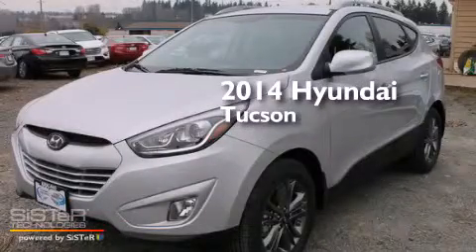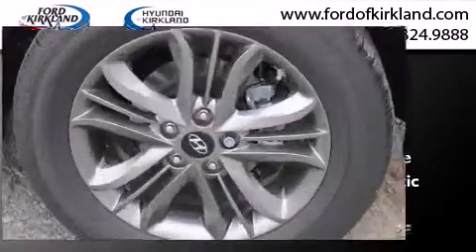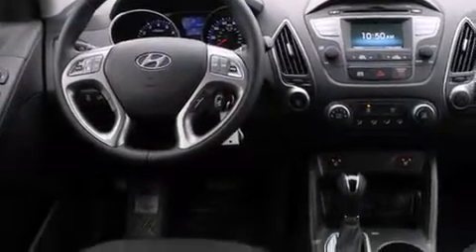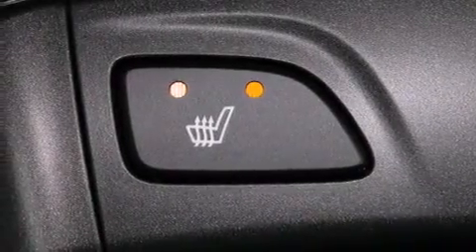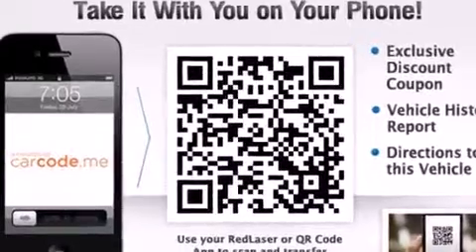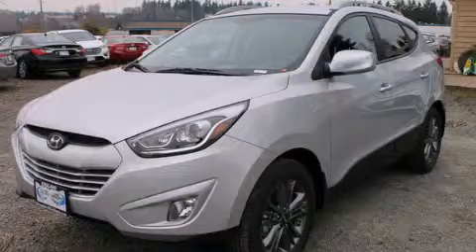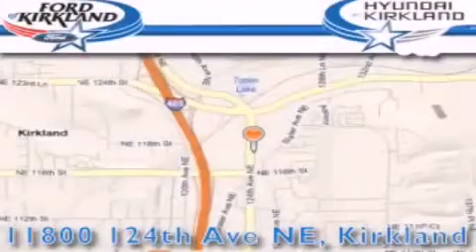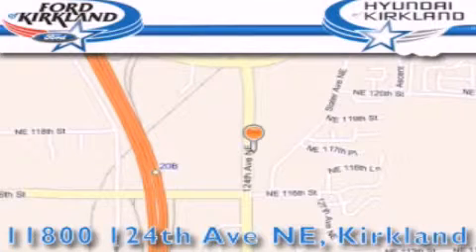2014 Hyundai Tucson Kirkland WA 98034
We have been honored to serve the Kirkland WA area , we promise that your experience at our dealership will exceed your expectations ! Year : 2014 Make : Hyundai Model : Tucson Engine : 2.4L 4Cyl Trans . : 6 Spd Automatic Exterior : Diamond Silver Miles : 1 Interior : Black Stock : 793763 Ford and Hyundai of Kirkland 124th Ave NE Kirkland , WA 98034